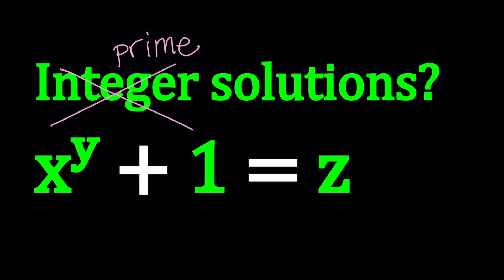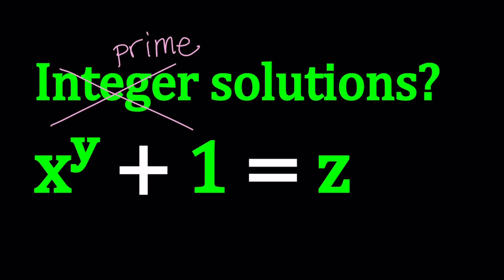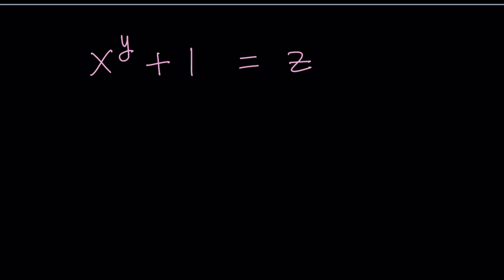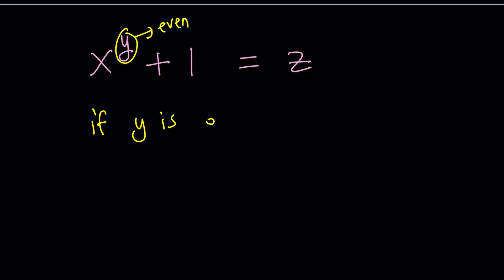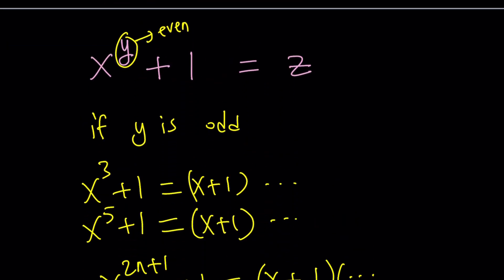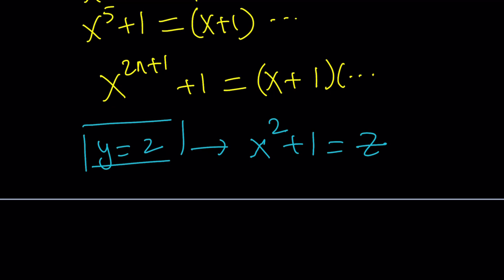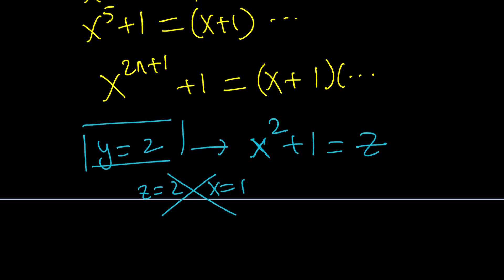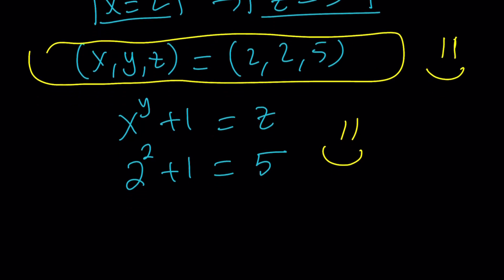A Diophantine Equation With Prime Numbers